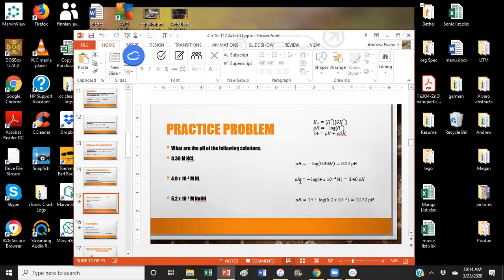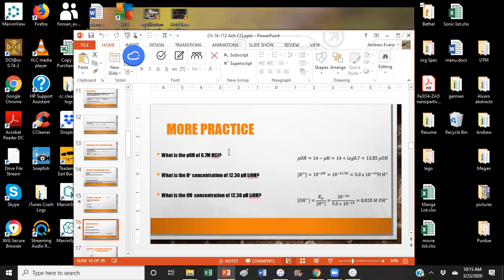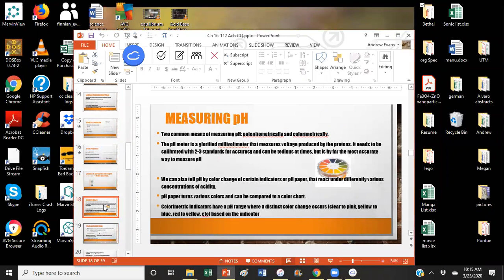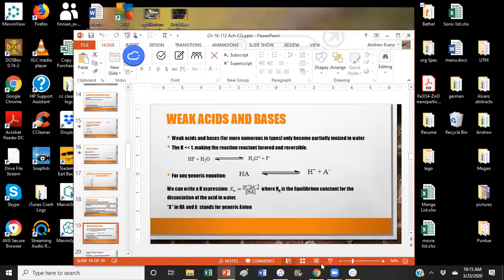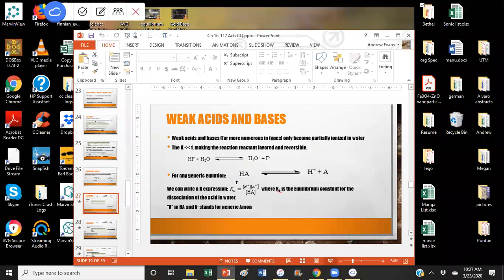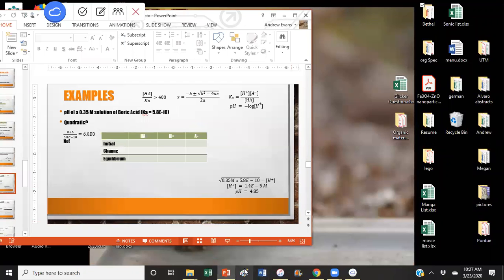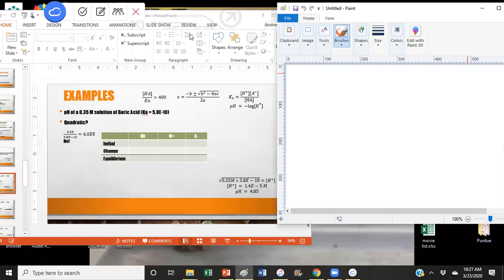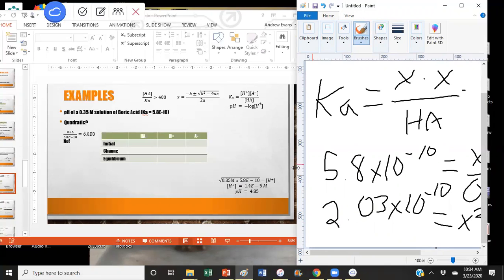CHE 112 Lecture 3/23/20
Part of my ongoing lecture series for General Chemistry 2 at Bethel University. For this first chaotic lecture, we review the basics of acids and bases (wah-wah) and talk about how to calculate the pH of weak acids and bases.